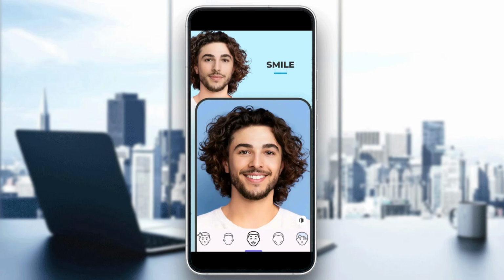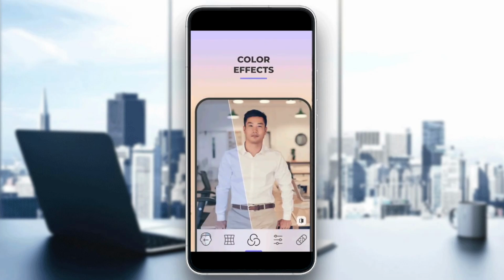How To Morph Two Faces in FaceApp! Tutorial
Today we talk about how to mix faces in faceapp,how to mix two faces in faceapp,face app,Morph Two Faces in FaceApp